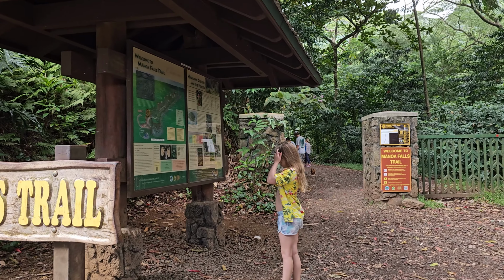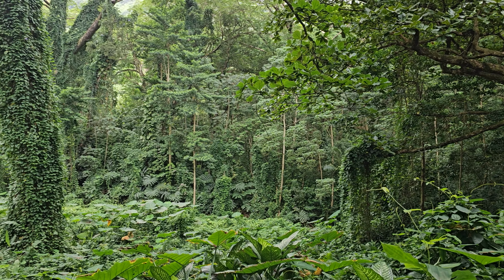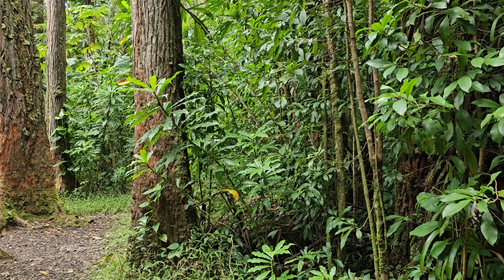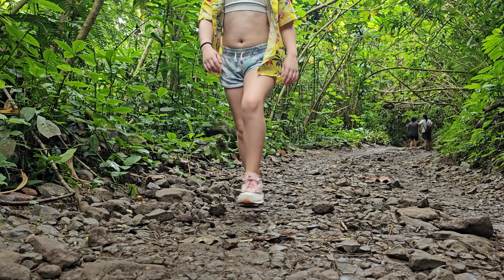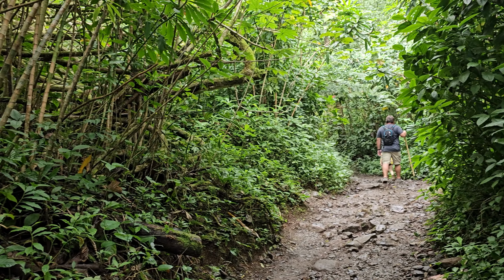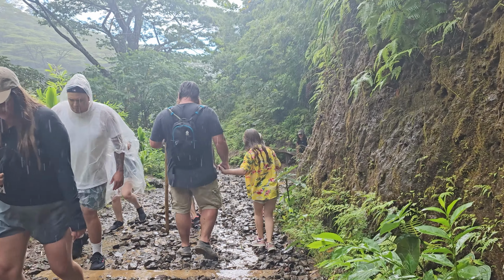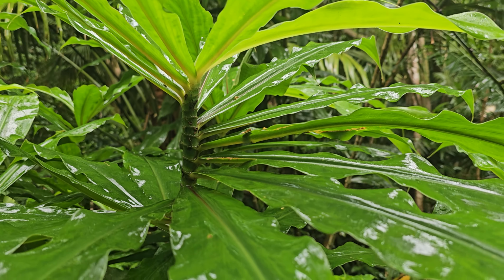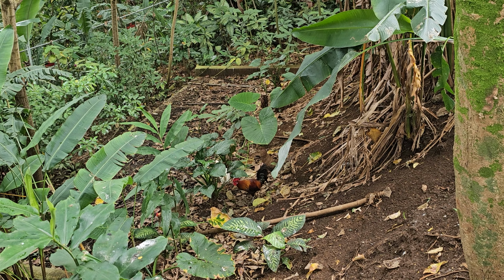The MUST SEE Waterfall Hike || Things To Do In Honolulu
We hope you enjoy this peaceful stroll through the Manoa Falls Trail!  We would love you to join in our family travels.

Discover the breathtaking beauty of Manoa Falls in Oahu, Hawaii—a tropical paradise waiting to captivate your senses. Immerse yourself in lush, verdant rainforest as you embark on a scenic hike to the iconic 150-foot waterfall. Manoa Falls enchants visitors with its cascading waters, surrounded by vibrant flora and the melodic sounds of nature. This natural wonder offers a serene escape from the bustling city life of Honolulu, inviting you to explore its well-maintained trails and witness the splendor of native Hawaiian plants. A visit to Manoa Falls is an unforgettable journey into the heart of Oahu's tropical landscape, where tranquility and natural wonder converge.